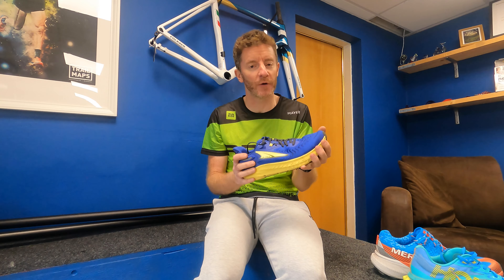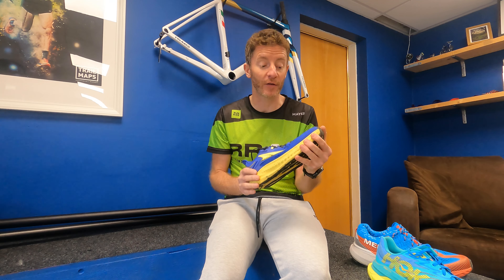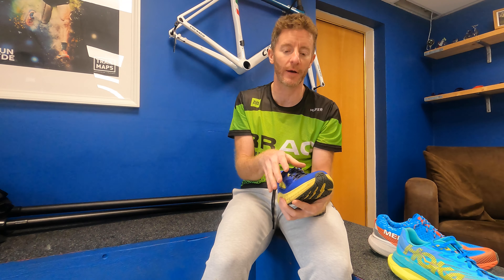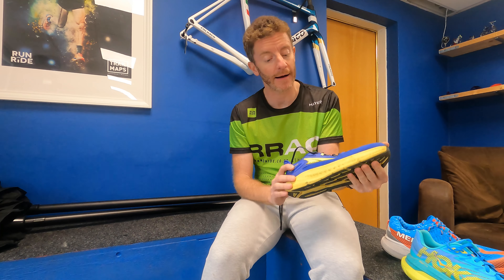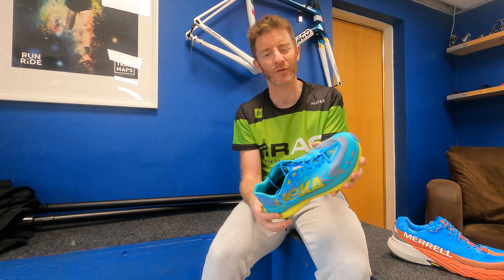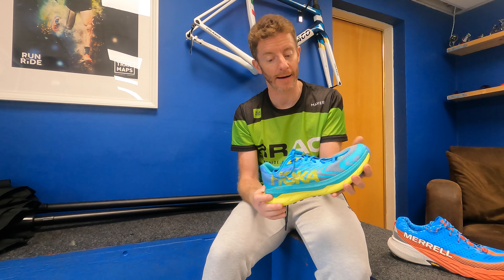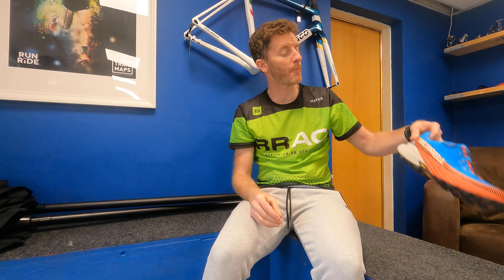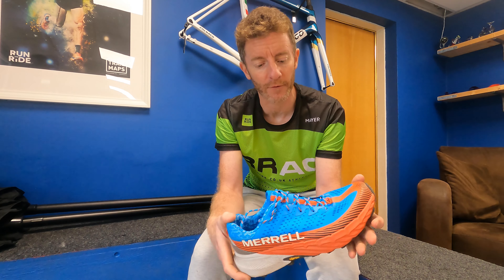Triple Brand Special - Running Shoe Product Previews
Here's Matt giving you the low-down on a selection of running shoes from Altra (new brand for us), Hoka & Merrell that we stock at Run & Ride

Altra Torin 7 - Coming Soon.
Merrell Agility Peak 5 - Coming Soon.